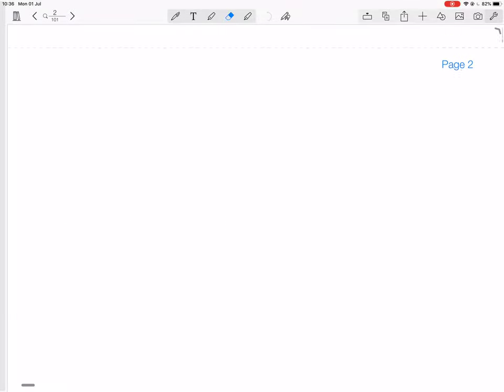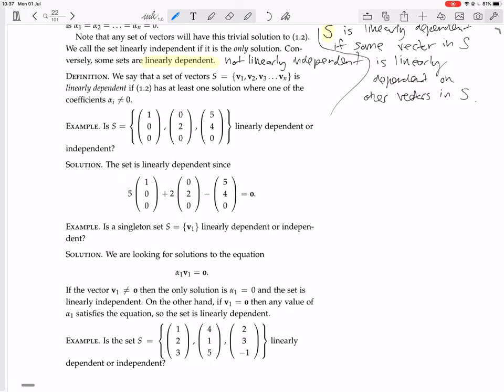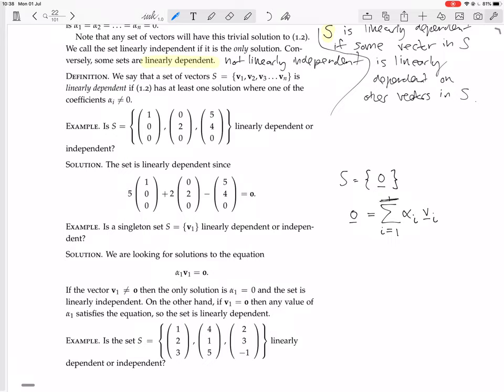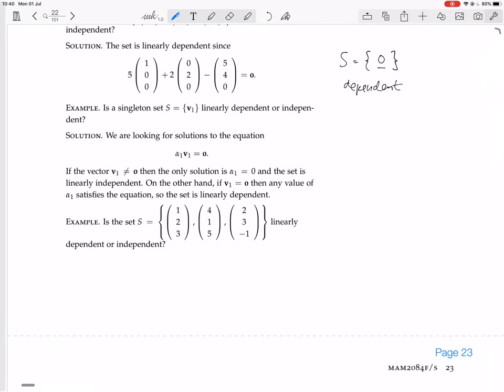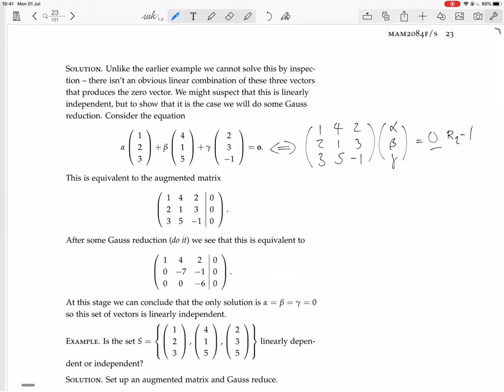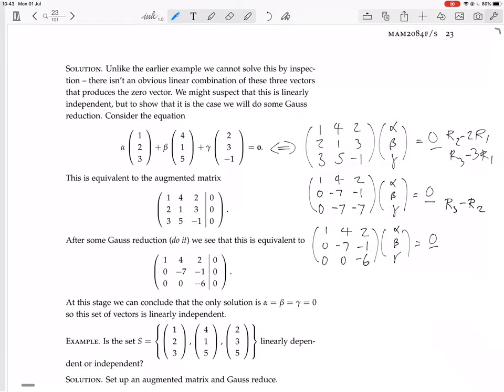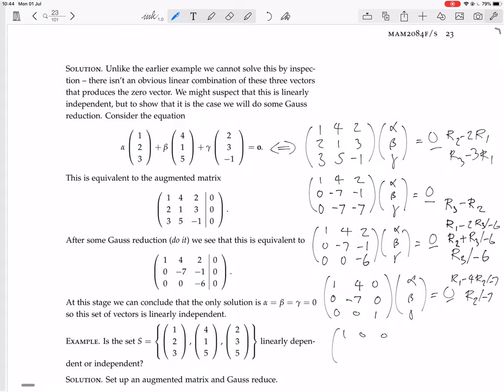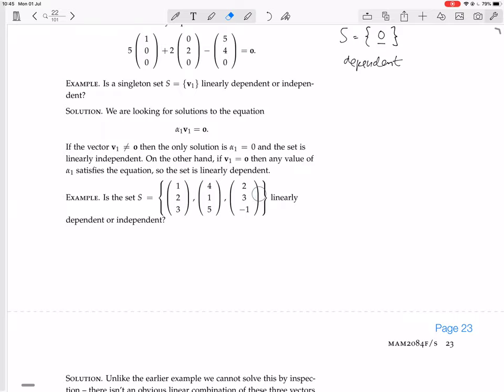page 22b linear independence